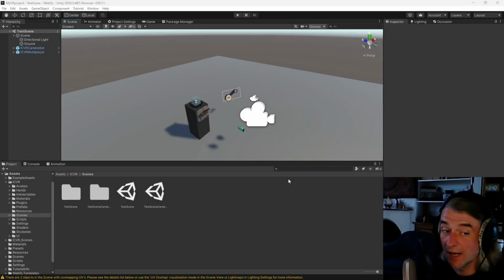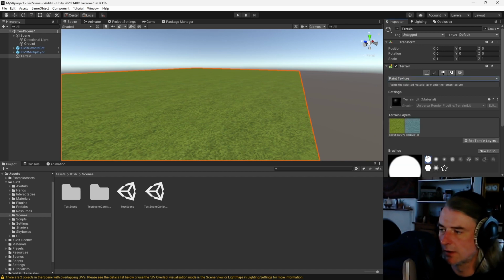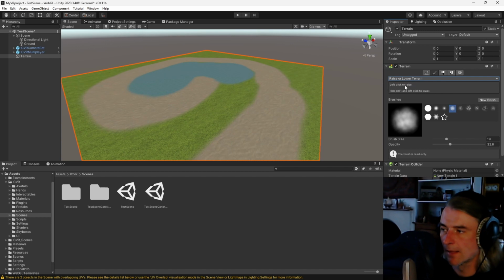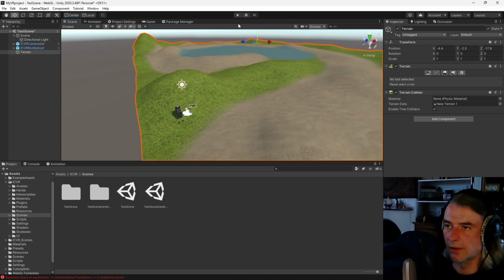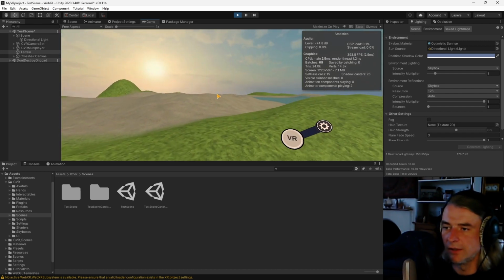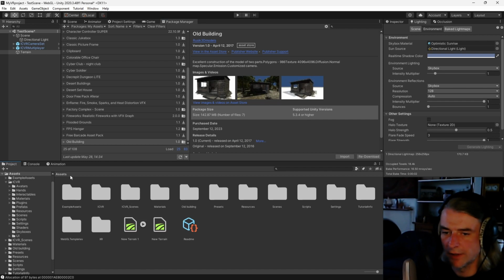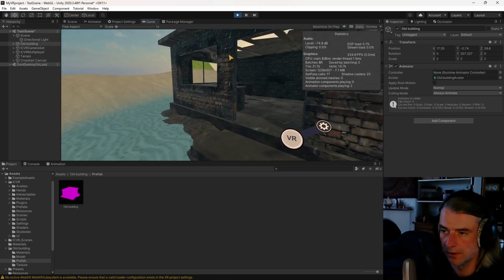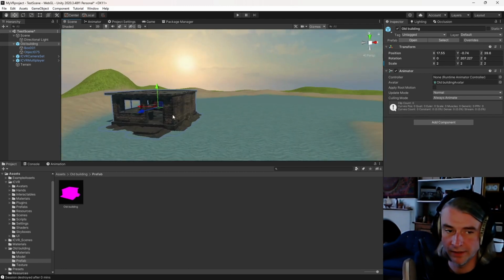Build basic unique VR environment